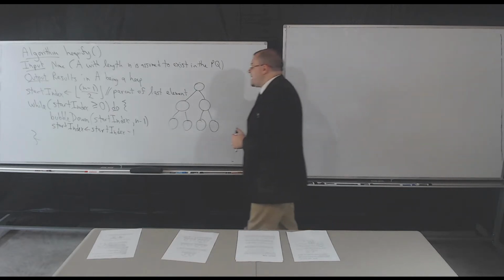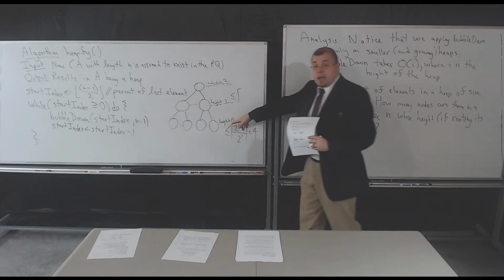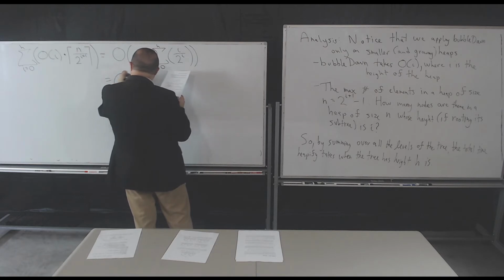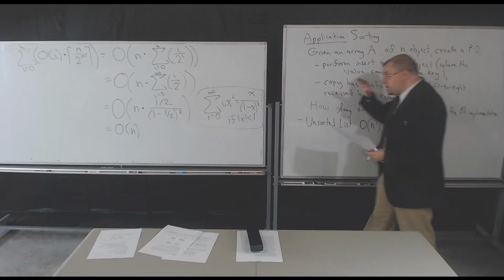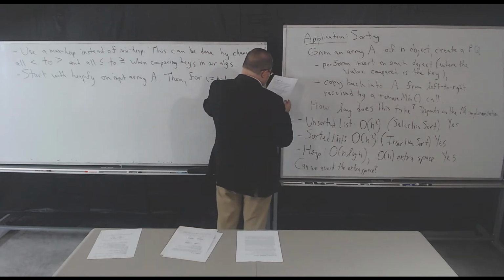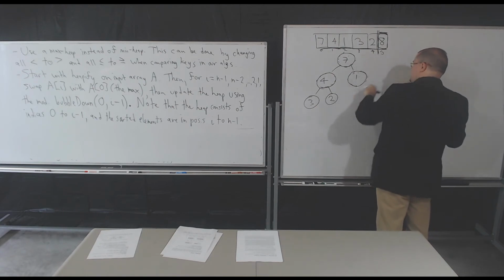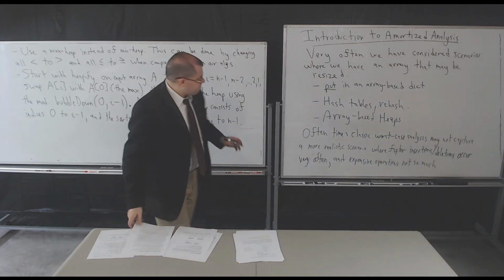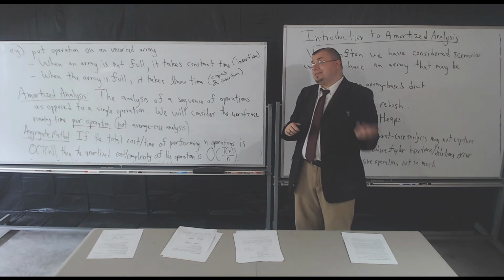Lecture 17: Binary Heaps, Heapify Analysis, Sorting, Amortized Analysis [Advanced Data Structures]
We conclude our main discussion of binary heaps today.  In addition, I show you a neat connection between sorting and priority queues (that sorting can be seen like different implementations of priority queues), how to make a max heap, and we then look at heap sort, a O(n log n)-time sorting algorithm.  Finally, I begin talking about amortized analysis, a common kind of worst-case analysis used in data structures.  We'll talk more about amortized analysis next time!

Important Note:  Line 1 of the pseudocode is wrong for heapify.  It should be the floor of (n-2)/2.  Why?  The position of the last element is n-1, so computing its parent is floor(((n-1)-1)/2).

Supporters (to date of publication, by tier):
Draikou
Tor Asbjørn Bekkelund

Time Stamps:
0:00 Reminder of bottom-up heap construction (heapify)
1:20 Worst-case analysis of heapify (O(n)-time analysis)
19:38 Sorting & Priority Queues as a "Sorting Scheme"
28:50 Heap Sort, O(n log n) sorting, with constant extra space
34:08 Heap Sort example
42:55 Introduction to Amortized Analysis